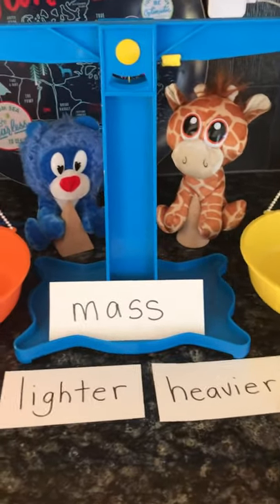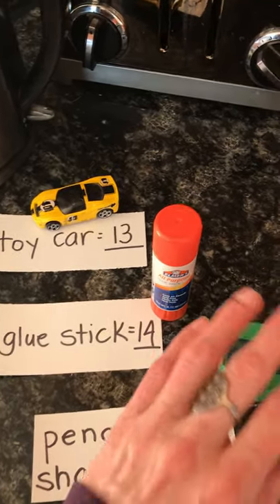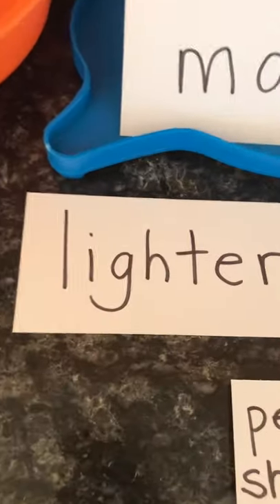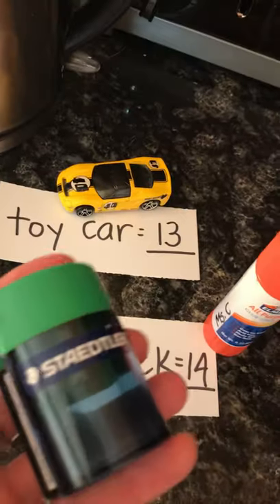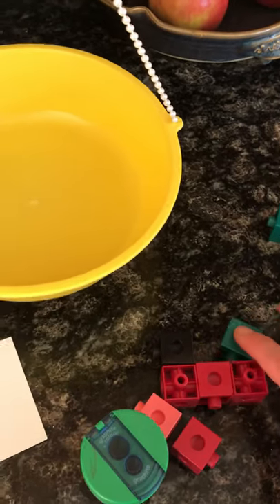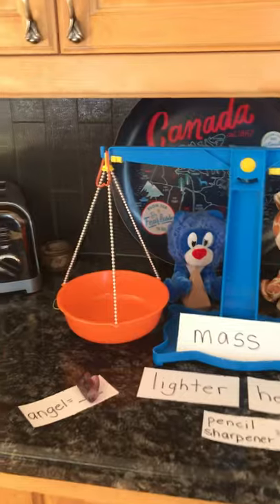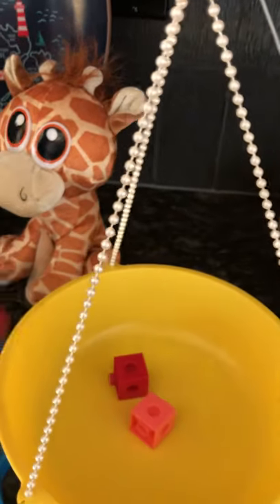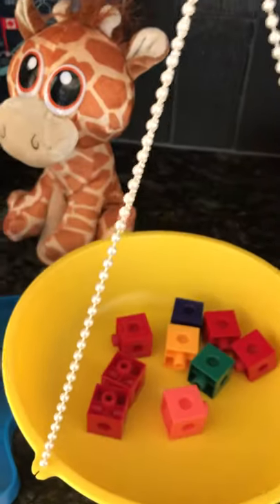Mass of a Pencil Sharpener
Hmmmm, heavier or lighter than a toy car? Heavier or lighter than a glue stick? How many Unix cubes does it weigh? Let’s find out and compare.